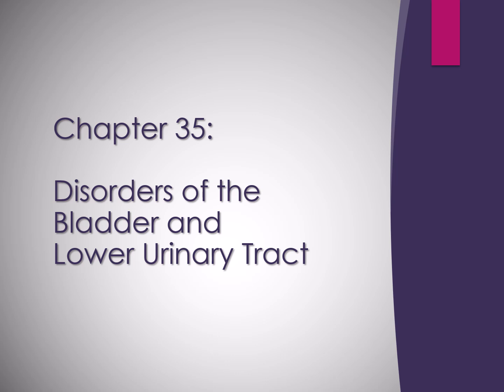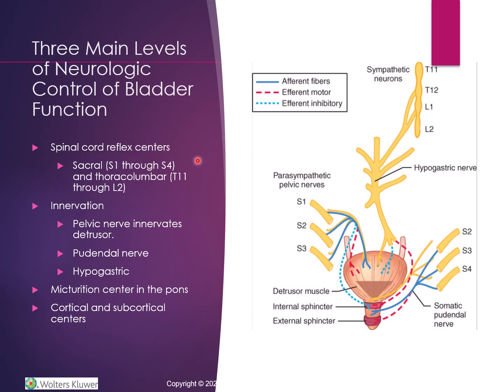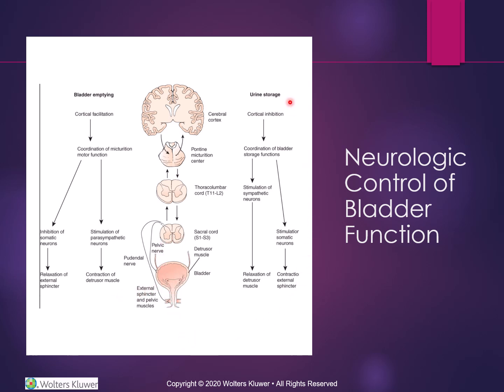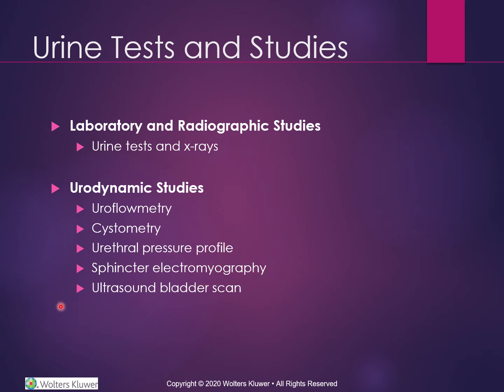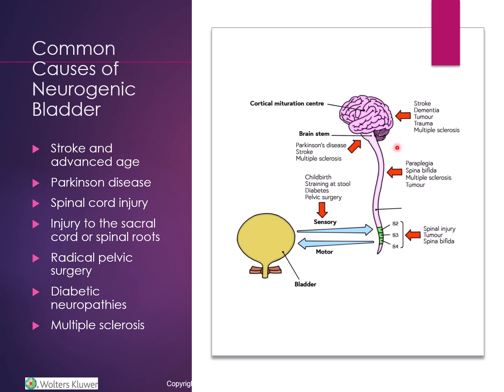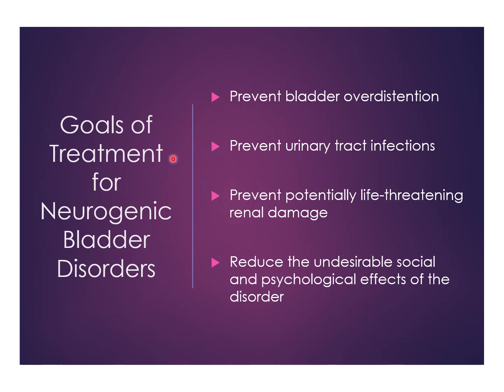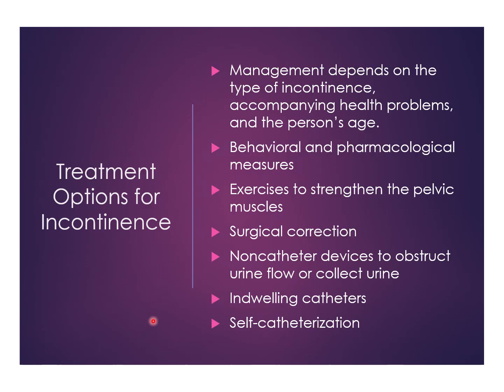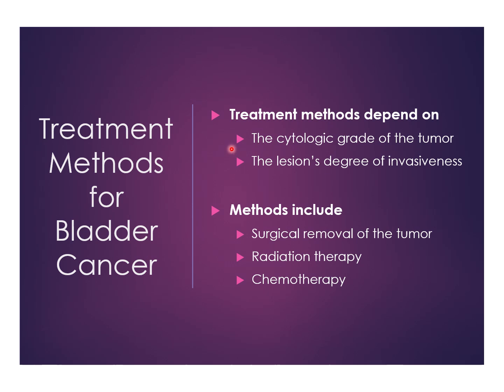NUR 2003 Chapter 35